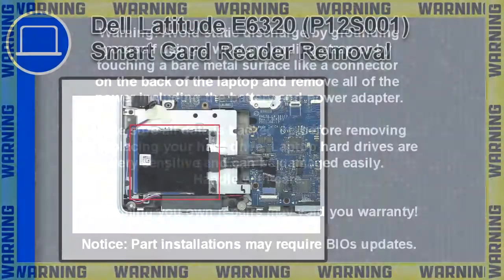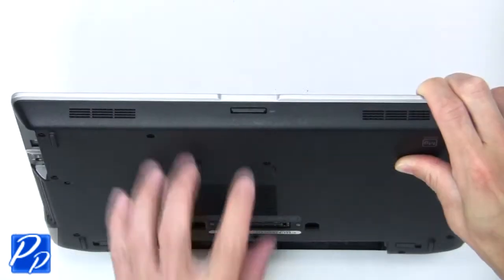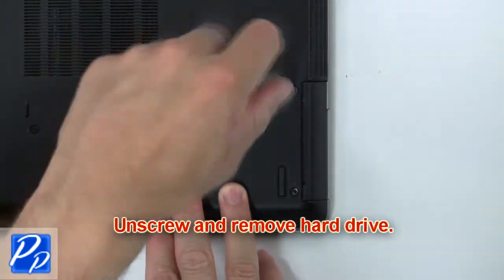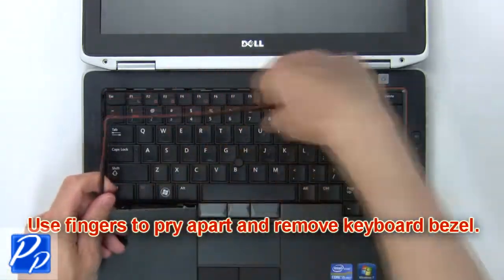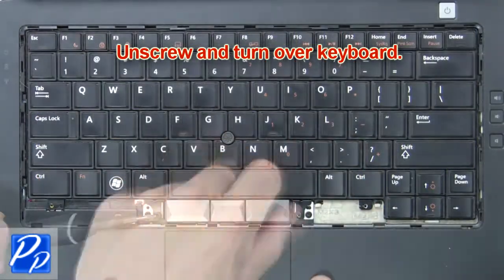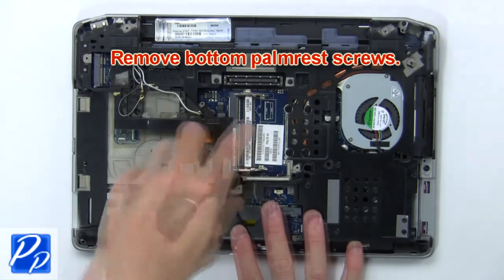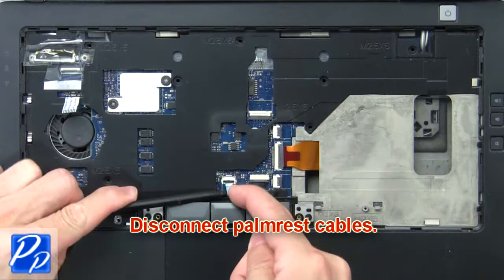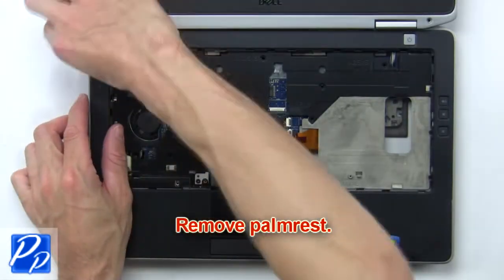Dell Latitude E6320 (P12S001) Smart Card Reader How-To Video Tutorial